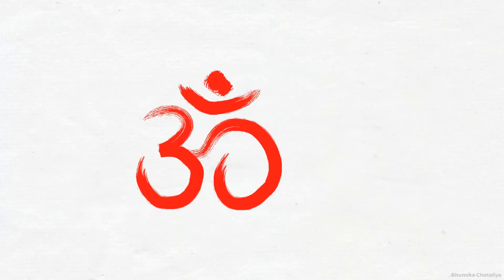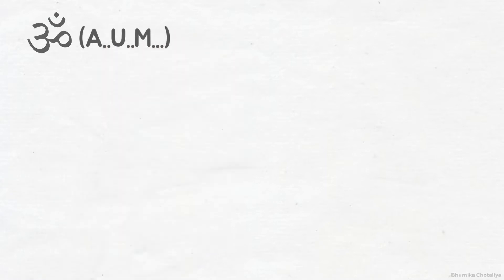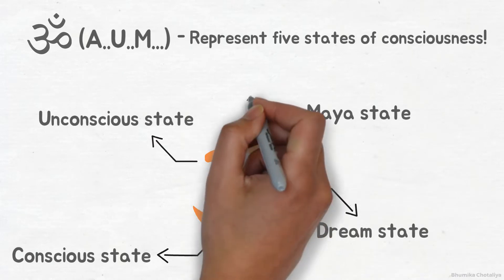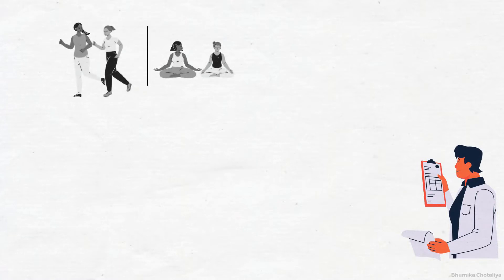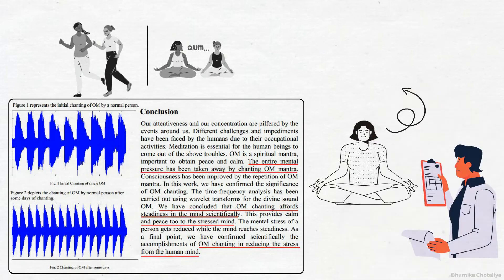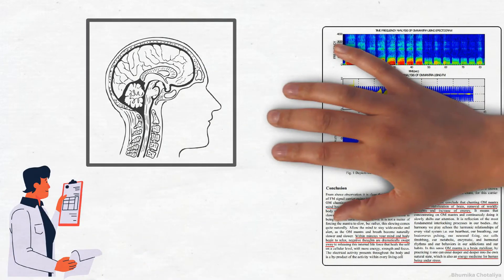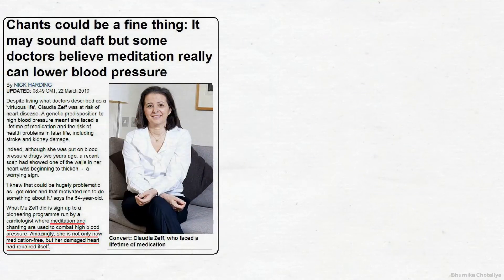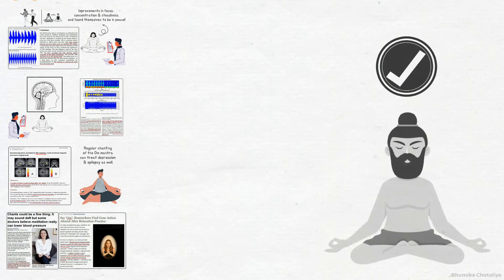WHY DO WE CHANT OM ? | SCINTIFIC DHARMA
0:00 OM is the cosmic sound that initiated the creation of the universe. Before the sound of Om, there was nothing!
0:31 The symbol of OM represents 5 states of consciousness.
1:21 There are so many scientific discoveries about the OM mantra...And The benefits of chanting the OM mantra.

Hope you will know the healing power of the OM mantra!